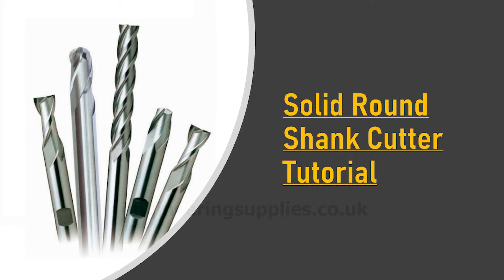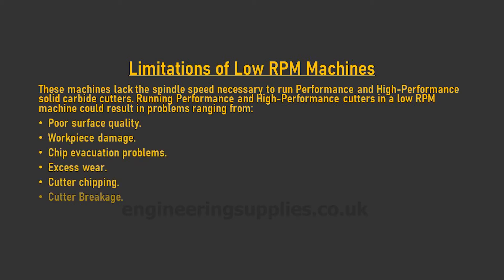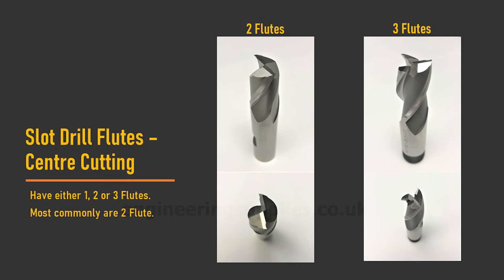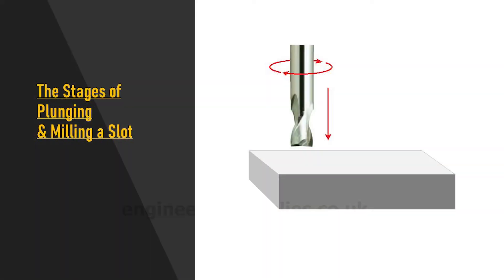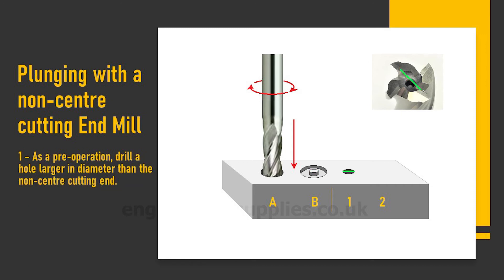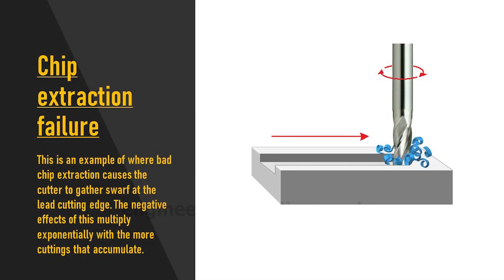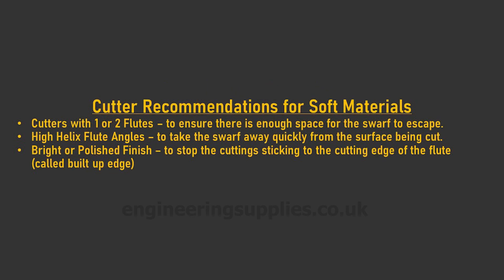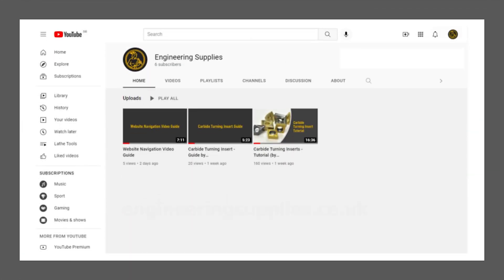Round Shank Cutter Tutorial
This video is a short tutorial for our website. It is designed to give a brief overview for people new to machining with regard to best practices when selecting cutters for: their machine's capability, operation, application, chip extraction and material being machined.